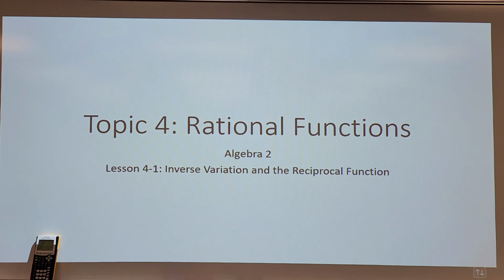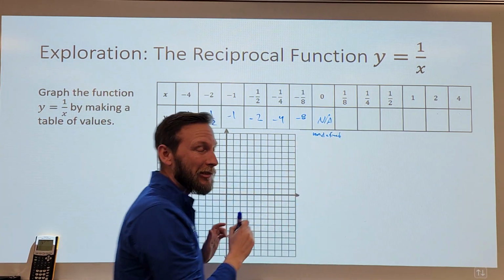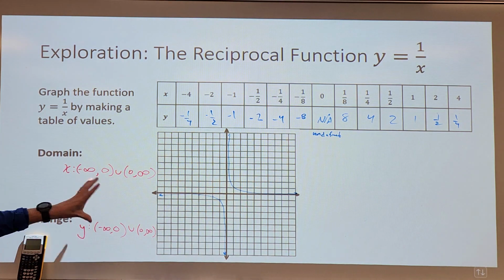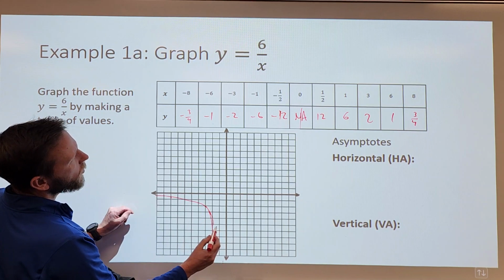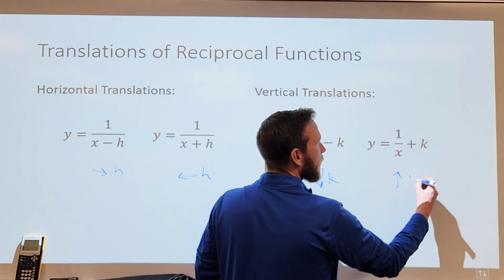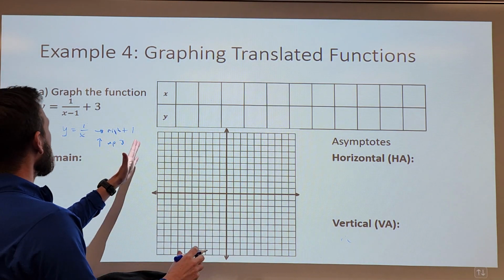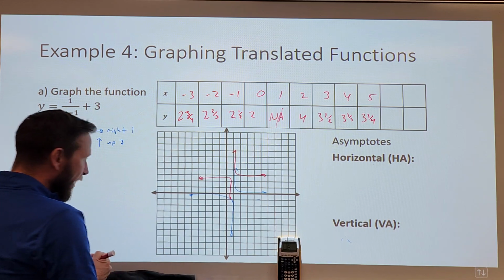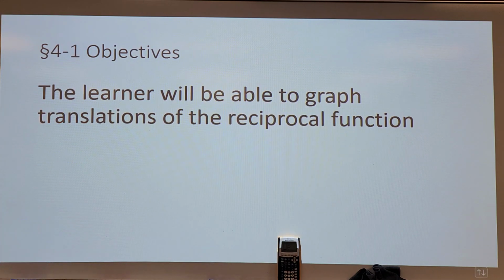Alg2 Lesson 4-1: The Reciprocal Function